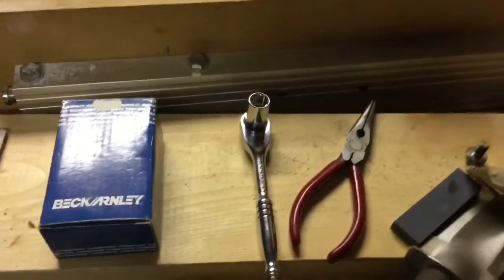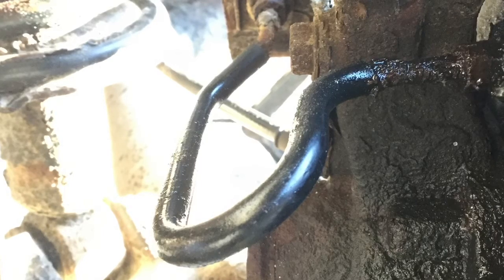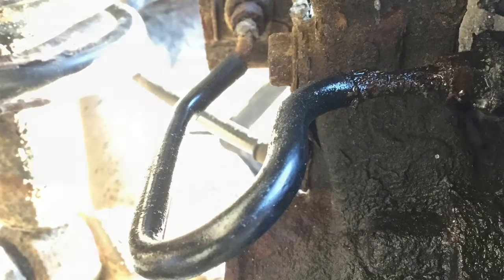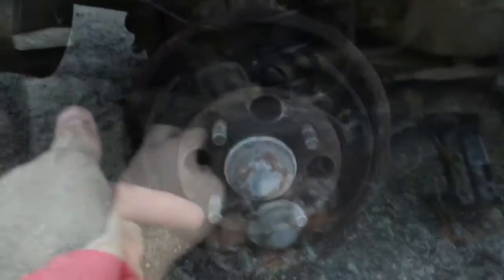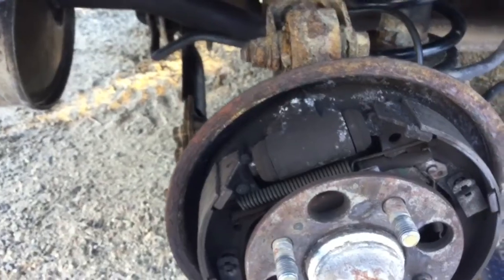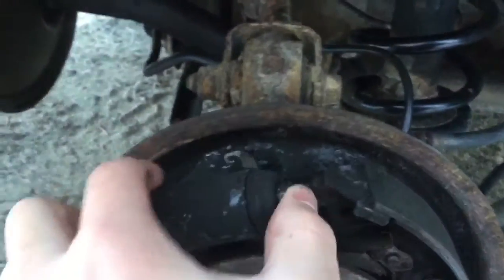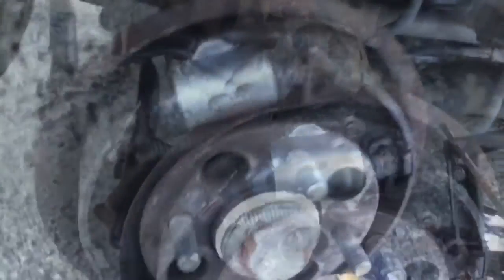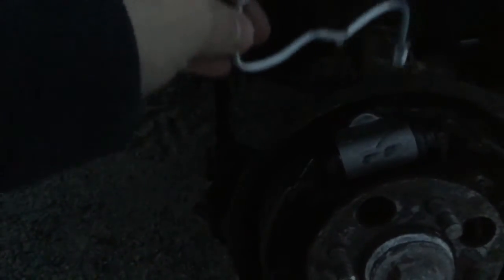How to Change a Rear Wheel Cylinder on a 2001 - 2005 civic (works for all drum brakes) EASY TO DO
Very easy. 4:31 IS WHEN THE REMOVING BEGINS

19mm socked and wrench with LEVERAGE
10 mm socket
10mm wrench
YOU DO NOT NEED needle nose pliers
Jack and jack stand
Hammer to bang if drum cover is seized OR 12 mm bolt of the car to separate drum cover (will be explained in video)
Wheel cylinder